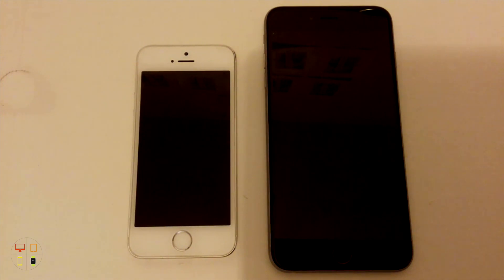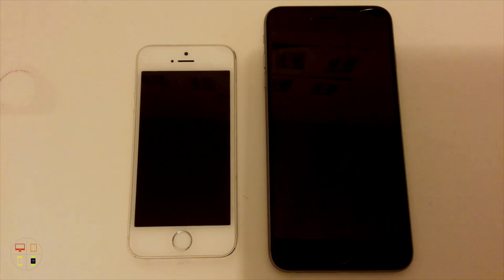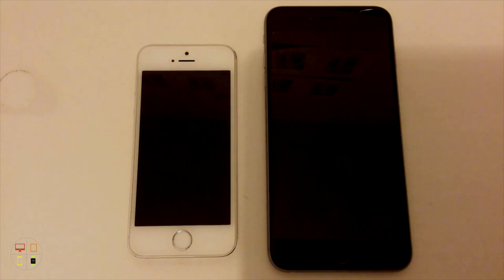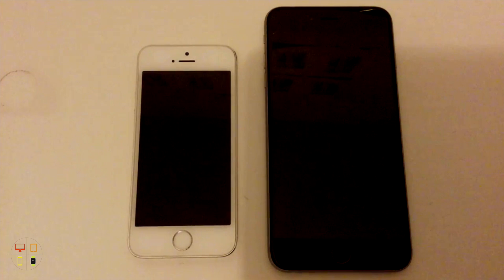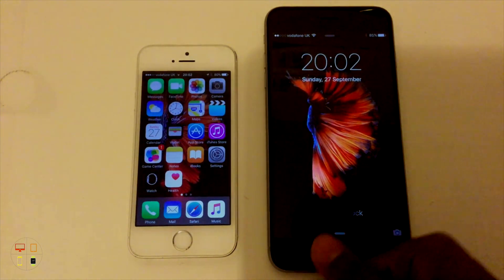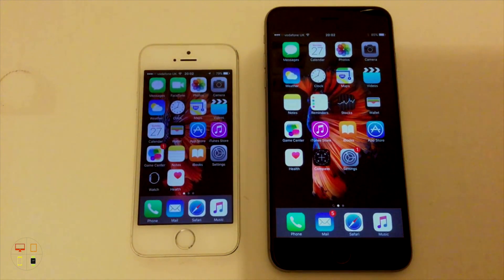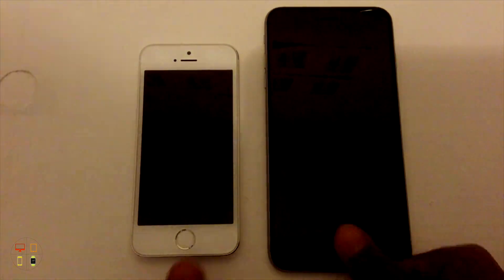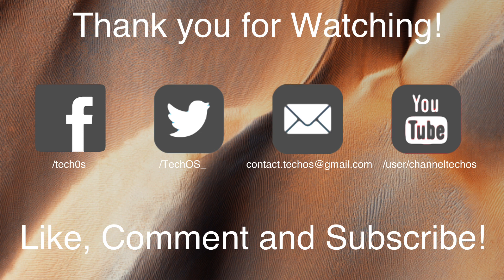2nd Generation Touch ID on the iPhone 6s and iPhone 6s Plus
In this video, I take a look at the new 2nd generation Touch ID fingerprint scanner found on the iPhone 6s and 6s Plus and compare it to that of the iPhone 5S. (The iPhone 5S has the same Touch ID sensor as the iPhone 6 and 6 Plus.)

If you have any questions or comments on anything in this video, please feel free to get in touch with Sherwin: